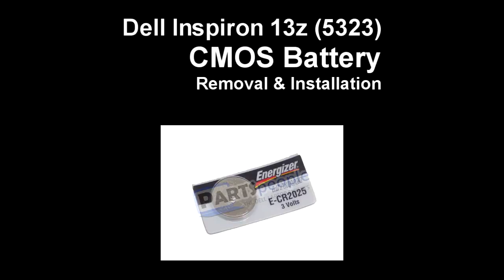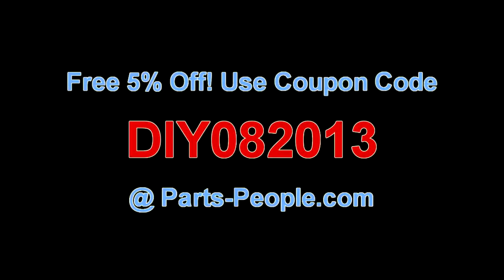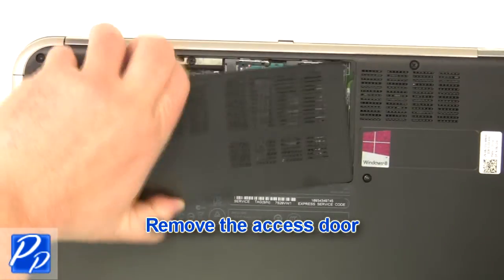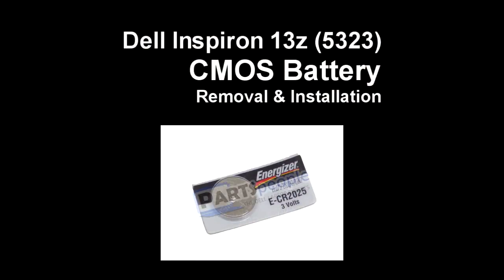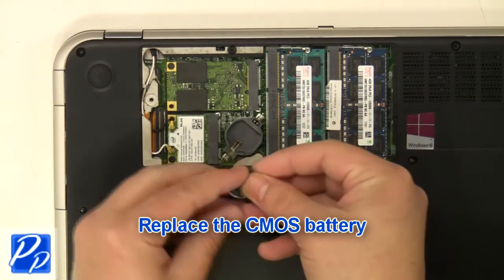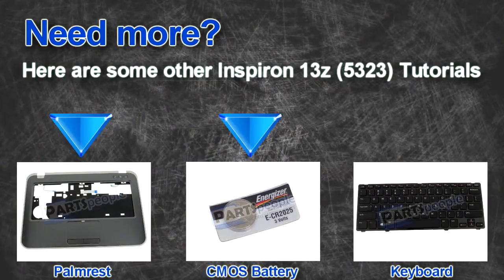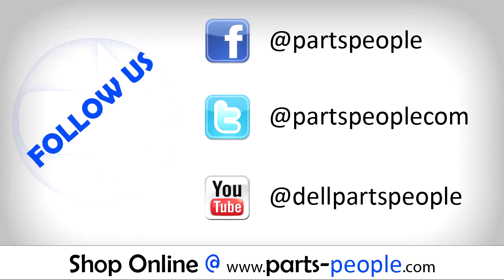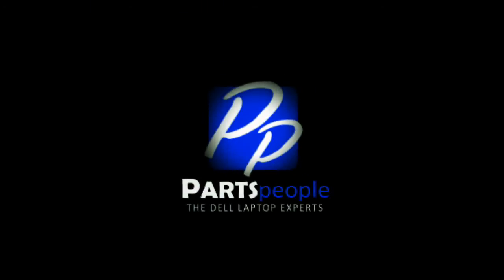Dell Inspiron 13z (5323) CMOS Battery Replacement Video Tutorial Teardown